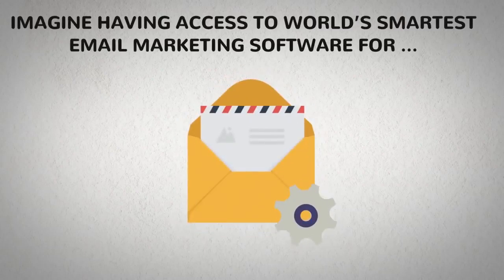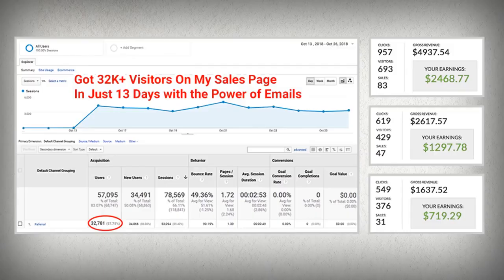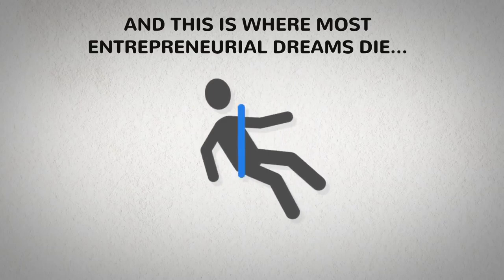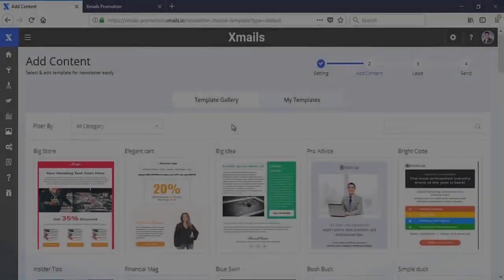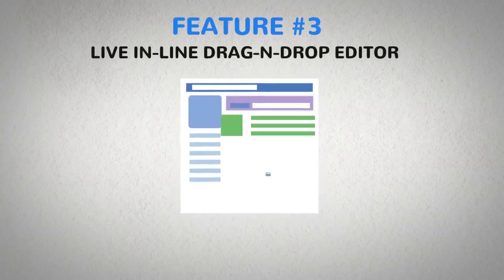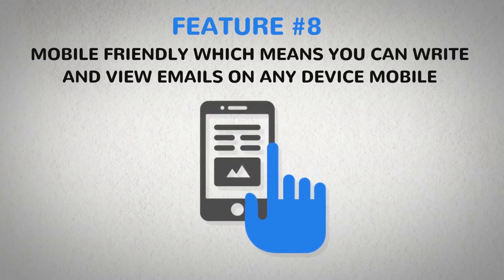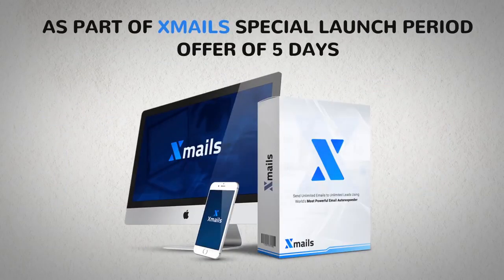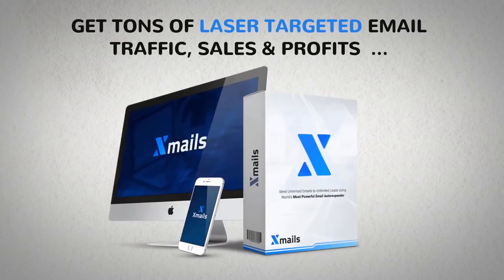XMAILS PREMIUM-PRO PLAN BY DR. AMIT, JAI & ANKIT REVIEW+DEMO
XMAILS PREMIUM-PRO PLAN BY DR. AMIT, JAI & ANKIT PRO REVIEW – SEND BEAUTIFUL & PERSONALISED MESSAGES USING WORLD’S SMARTEST EMAIL AUTORESPONDER IN 3 SIMPLE STEPS

Are You Sick & Tired Of Paying 100s Of Dollars For Email Marketing Services That Constantly Fail To Deliver? Send Beautiful & Personalised Messages Using World’s Smartest Email Autoresponder in 3 Simple Steps. igh Inboxing, High Open & Click Rates for More Profits In Small Cost. No SMTP Needed, Nothing to Install, Complete Cloud-Based Email Marketing Software. Send High Converting Mails Using xMails In Just 3 Easy Steps. 1Select any high converting mail content template from 100s of templates in various niches. 2Edit & Modify content in few minutes as per your requirement. 3Send or Schedule Mail to your Unlimited List to Hit Inbox Click. Edit. Send High Converting Emails in Minutes! To Give You Integration with 150 Major Apps In World We’ve Thought Of Everything! Just select your existing autoresponder, webinar service, payment processor and even graphics editor and you’re in business. Our EXTENSIVE applications library is growing every single day to ensure you can integrate with ANY app your business needs.